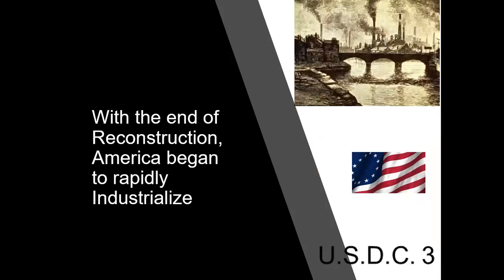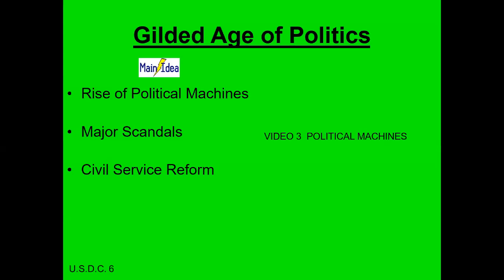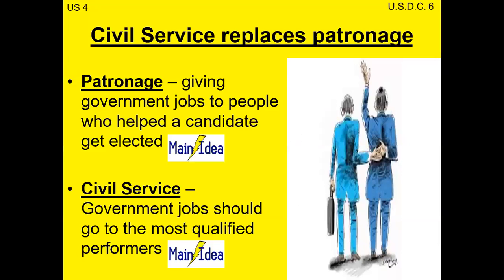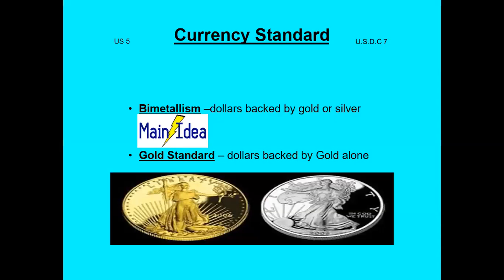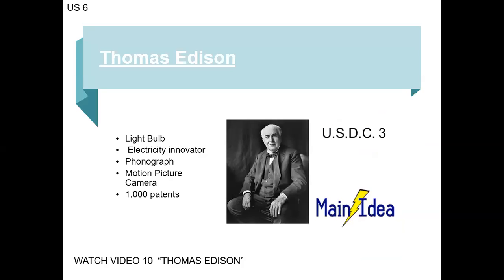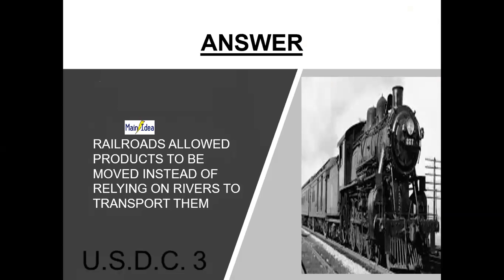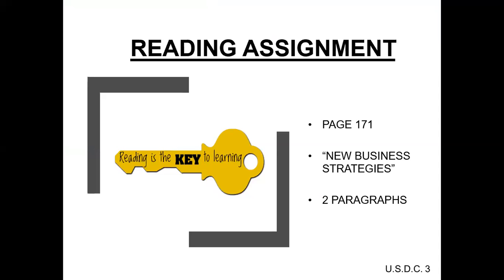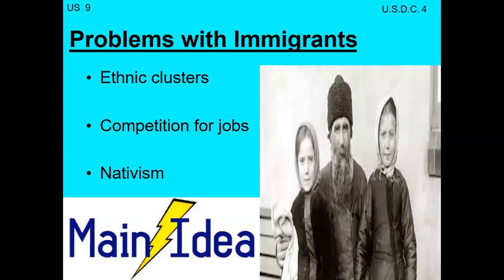Unit 1 Part 1 Industrial Age VIDEO LESSON Effler American History